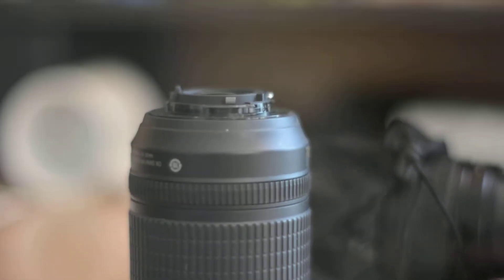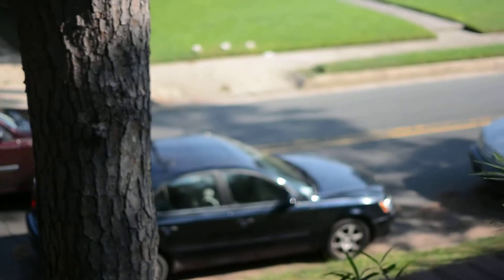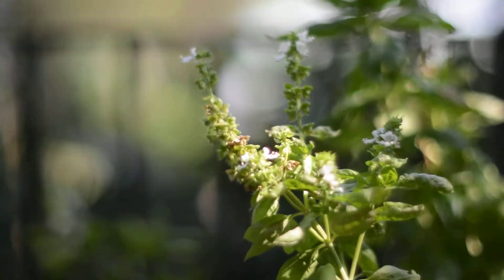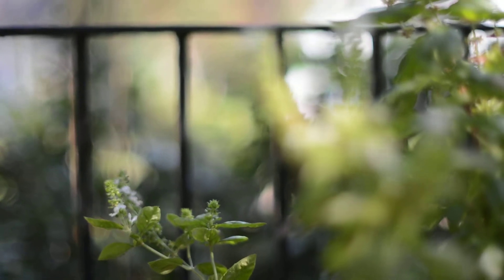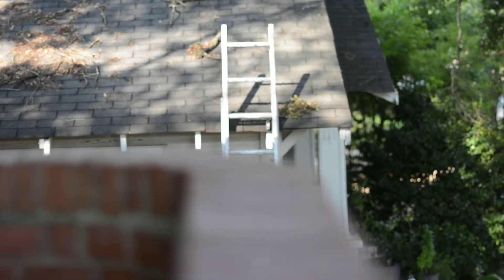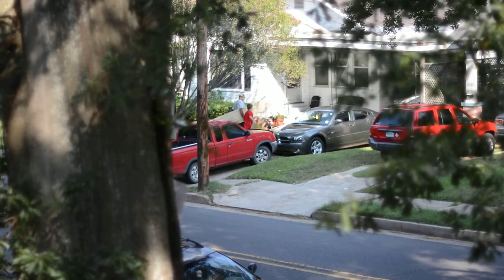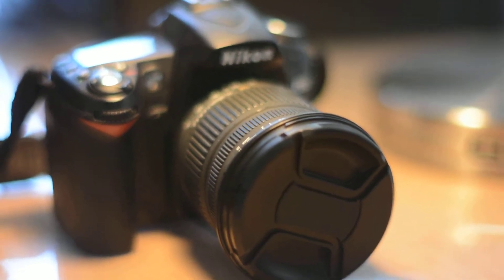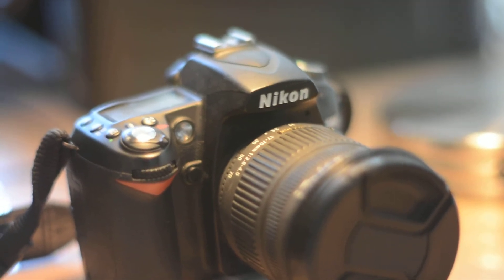D7100 nikkor 55 1.2 video test 1080p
Nikkor 55mm f 1.2 vintage lens factory upgraded to be ai compatible. While vintage lenses can be cheaper, certain primes go for a good chunk but can be found for a decent price. Guess this is due to the rise in folks shooting HD video in combination with fast low aperture lenses and getting some stellar results.

Not sure how I feel about the crispness yet...